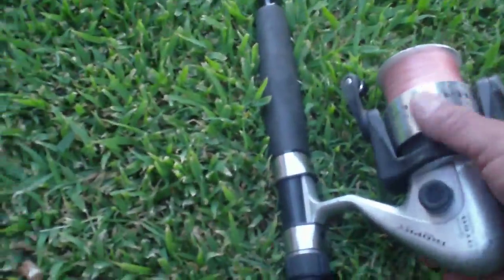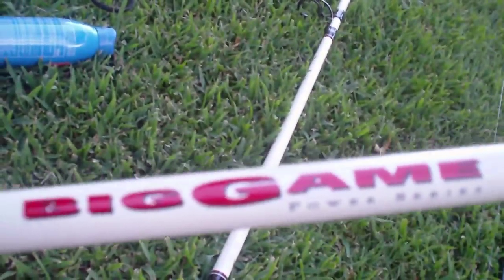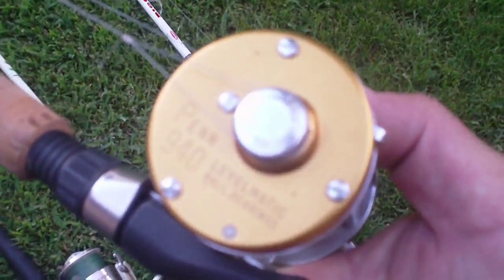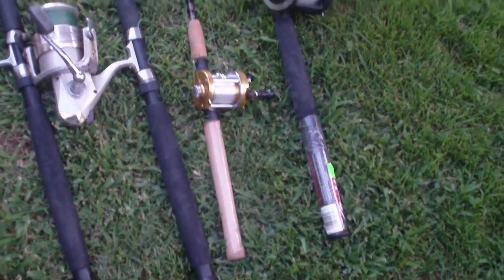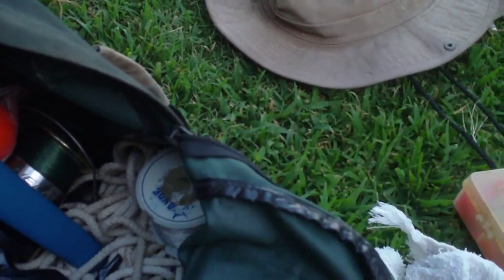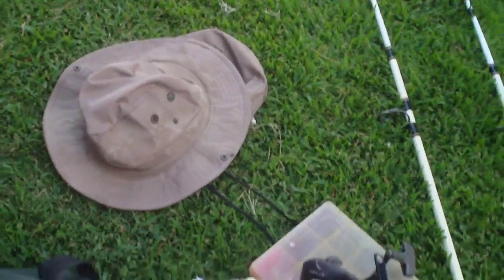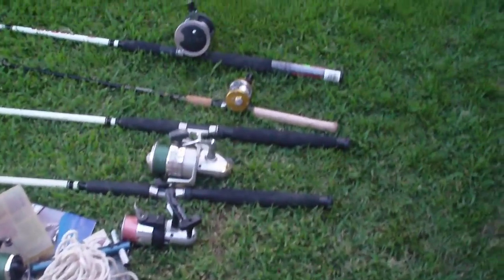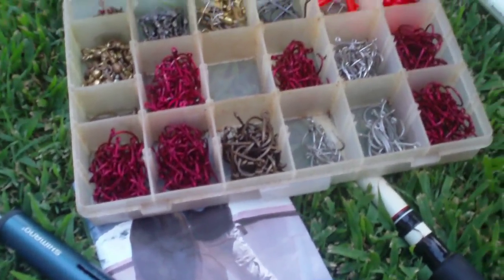Shore Fishing Ocean Gear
Going fishing on Sunday August 5th in Monterey, can't wait.
This is a look at some of the gear we will be using.